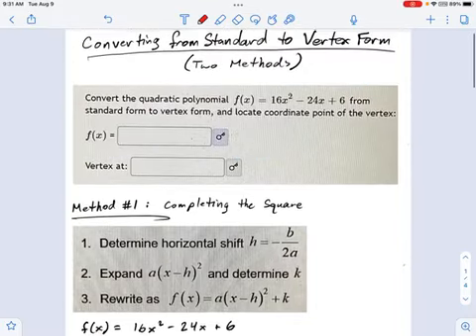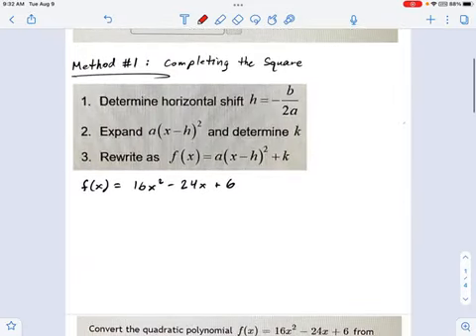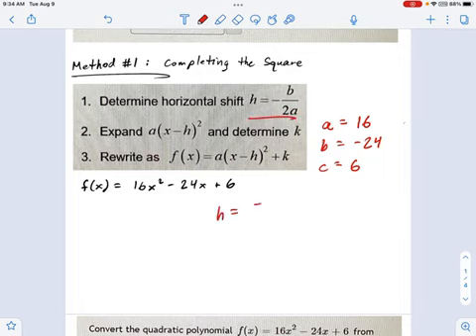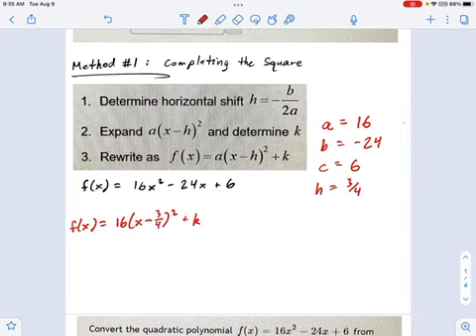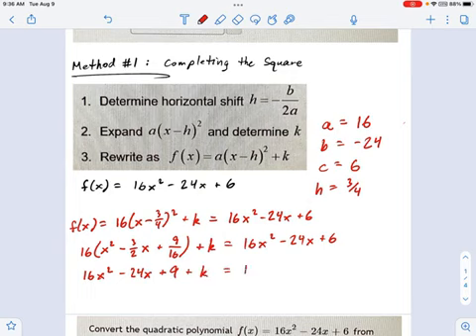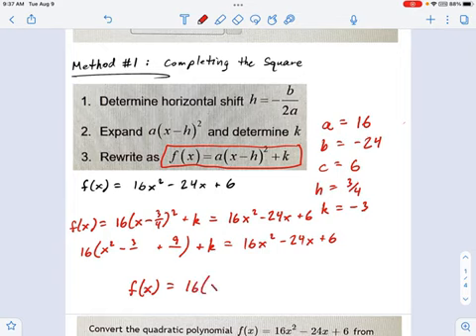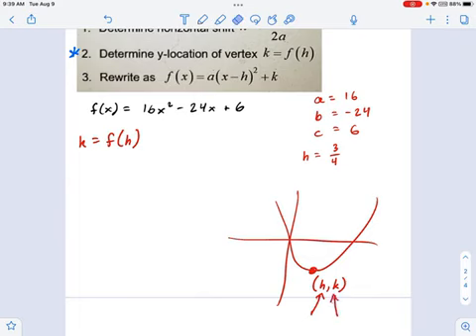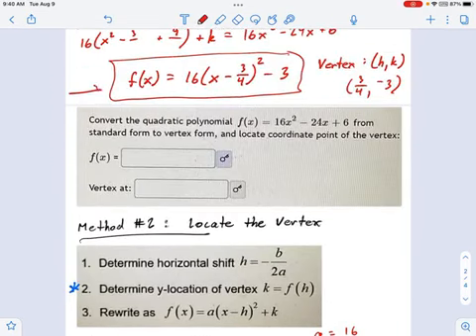SM3.01.84 — Converting a Quadratic to Vertex Form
Murphy Math --
Two methods for converting a quadratic polynomial from standard form to vertex form:  (1) Completing the Square, and (2) Locating the Vertex.